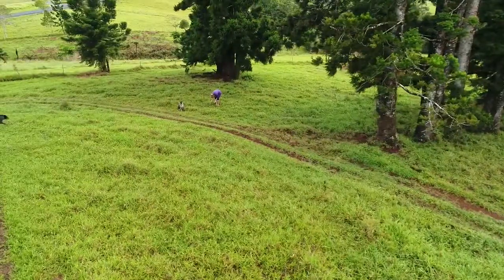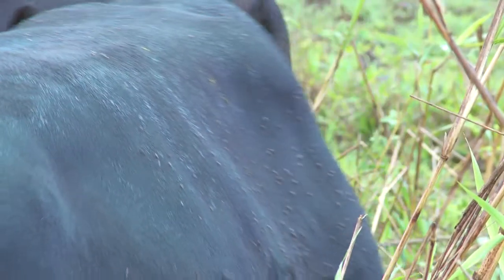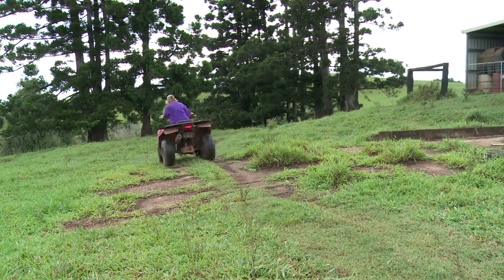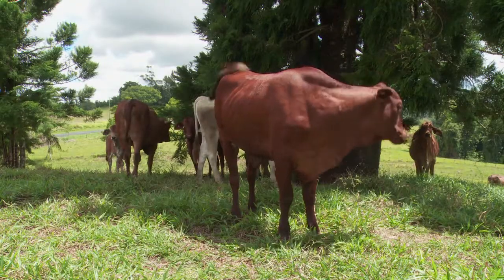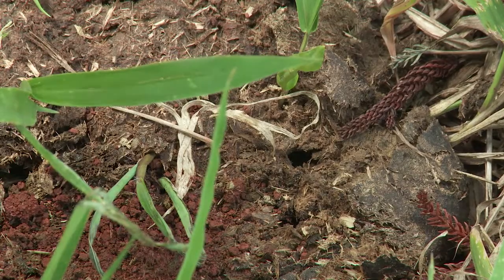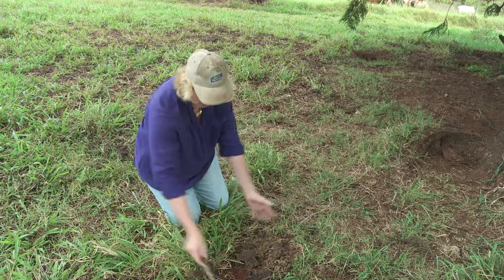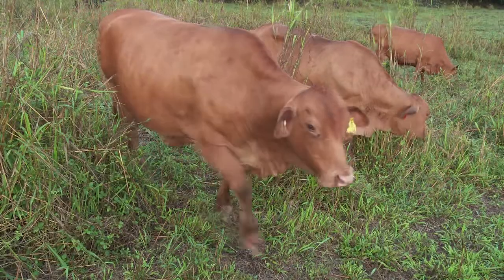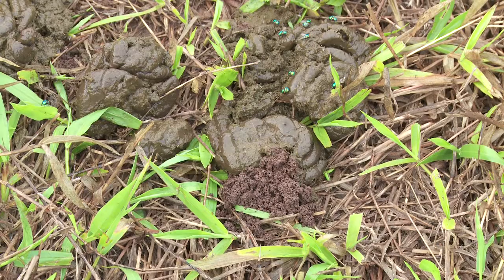Dung Beetles: Preventing Buffalo Fly and Improving Water Quality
One of the biggest issues for graziers in the tropics is buffalo fly, a small biting insect that feeds on the blood of cattle that breeds in dung. Graziers on the Atherton Tablelands introduced select species of dung beetles to combat buffalo fly but also to help improve pasture condition and water quality. Dung beetles help recycle the nutrients in dung back into the soil.